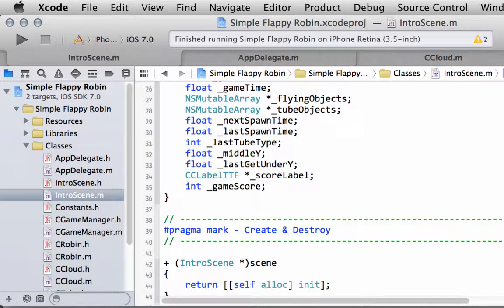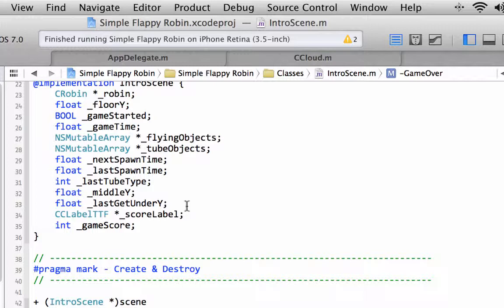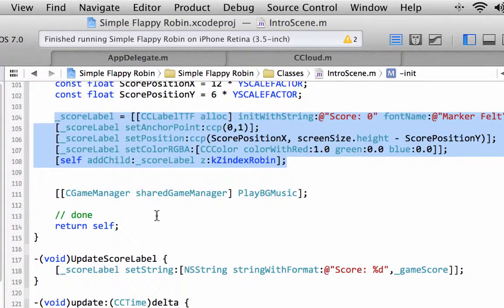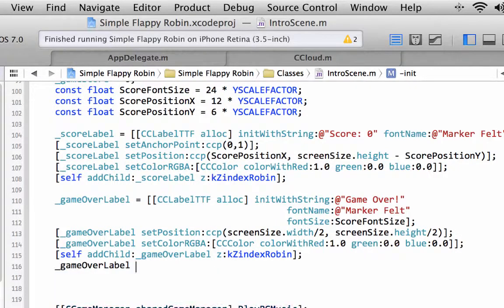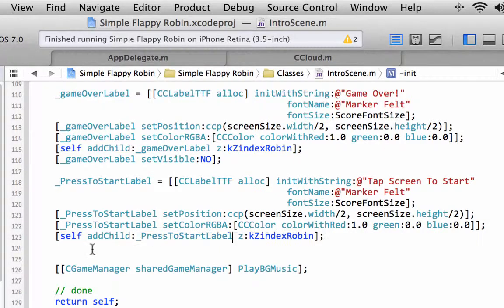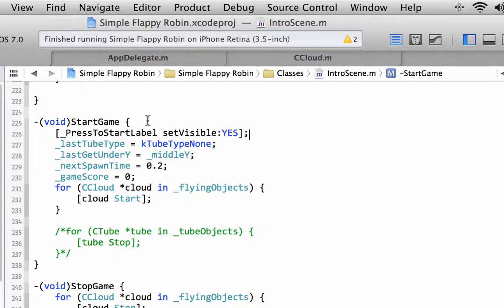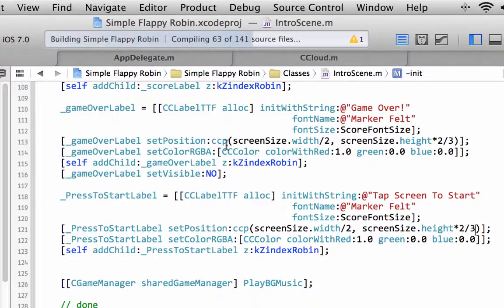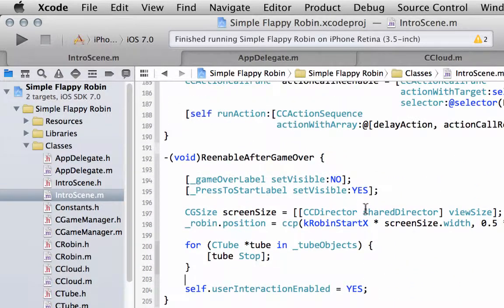Simple Flappy Robin (iPhone & iPad) Cocos2d #15 Restart and Game Over labels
Creating a Flappy / Floppy bird clone using Cocos2d iPhone